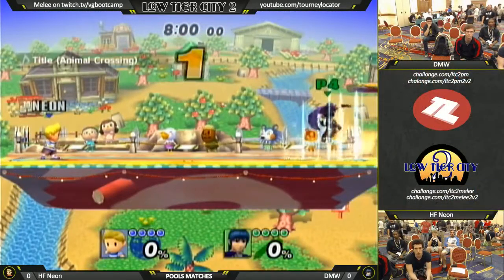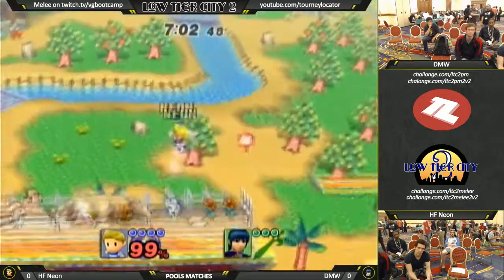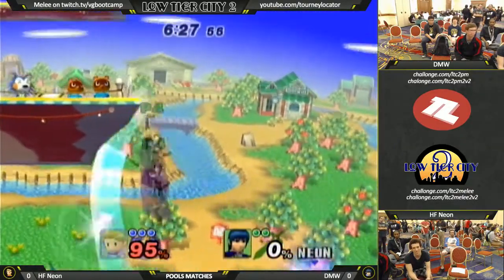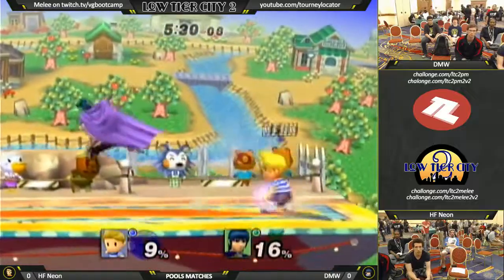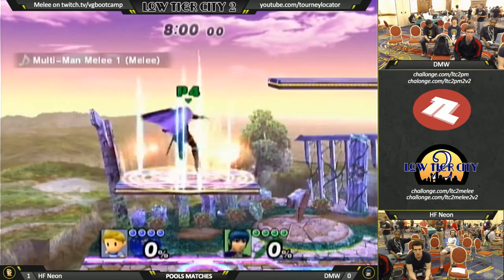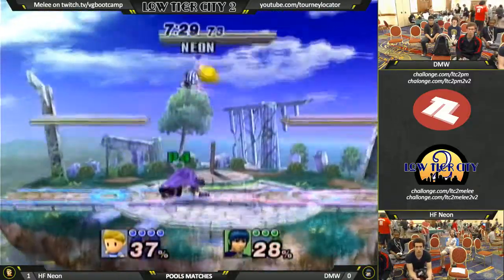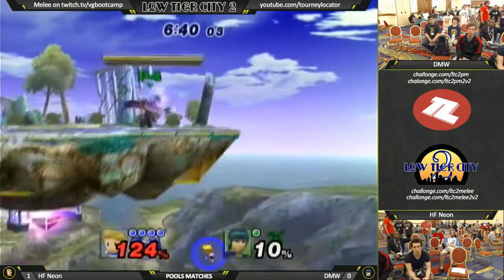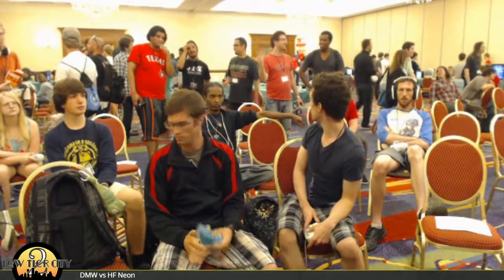LTC2 - DMW vs HF Neon - Pools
Low Tier City 2 - Day 1
Irving, Tx
8/16/2014

Want to find a tournament near you?

Want to watch these videos live?